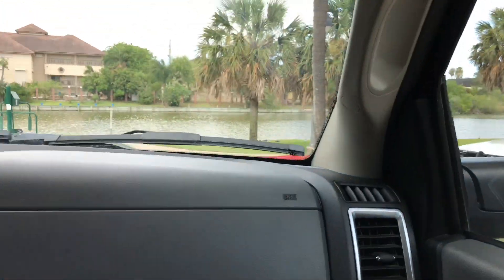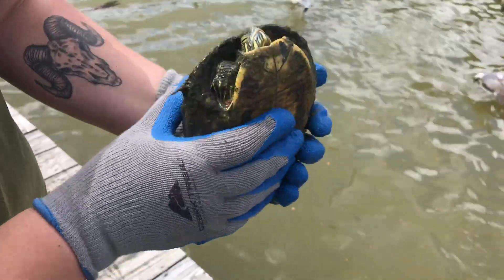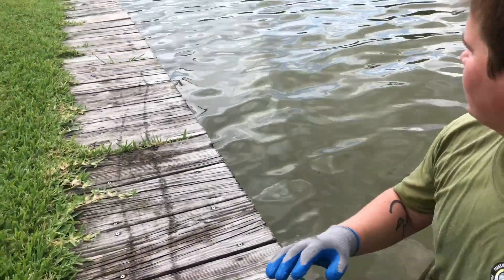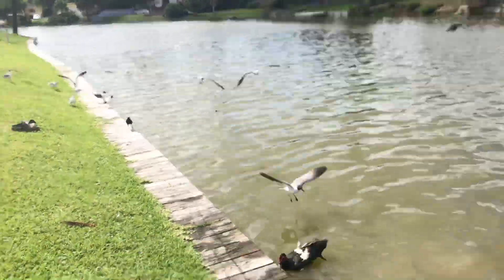How to catch turtles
In this herping video we show 3 different ways to catch turtles . hope you liked the video , leave some suggestions of videos in the comments!